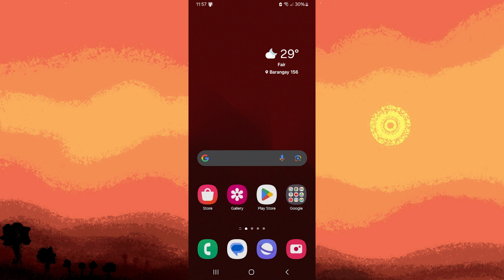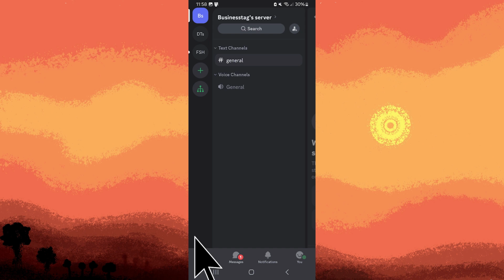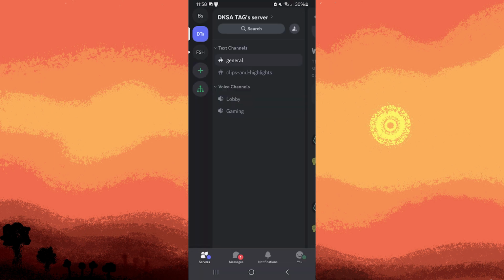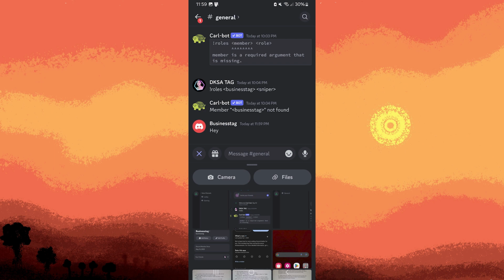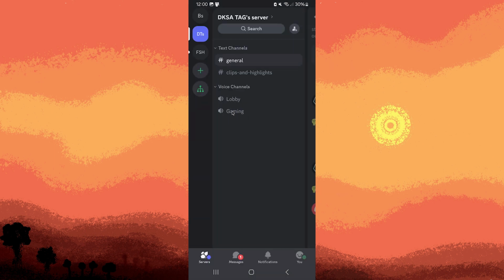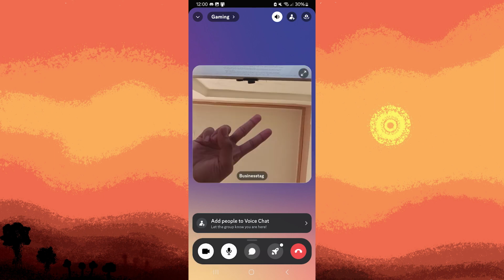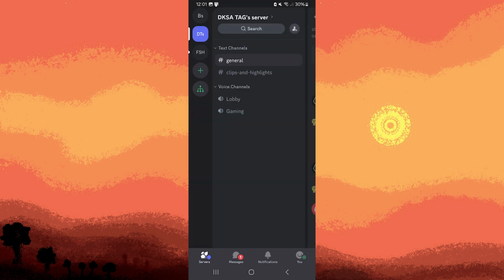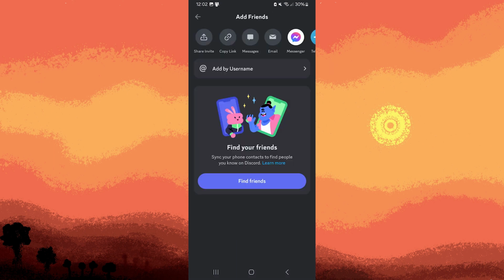How Do You Use Discord On Mobile (Beginner's Guide)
This video will explain how do you use Discord on mobile. You will get a beginner's overview of using the Discord app on your mobile phone.